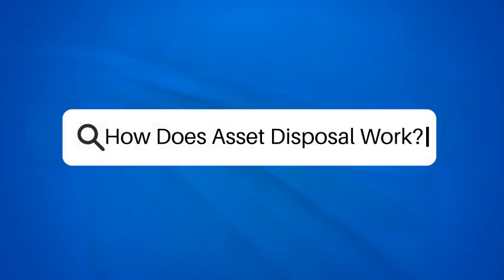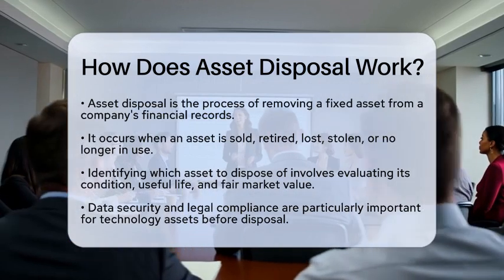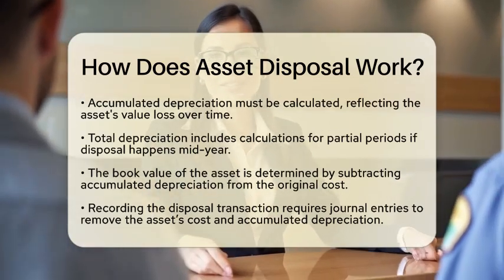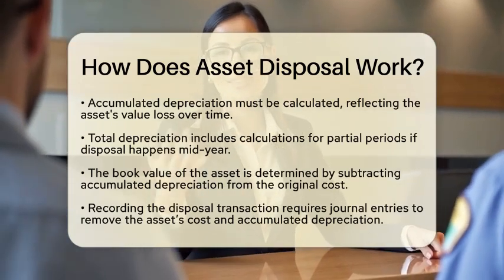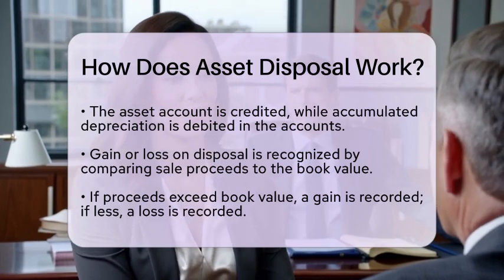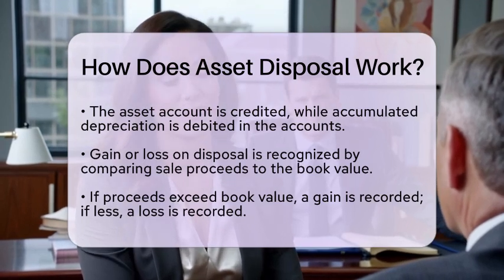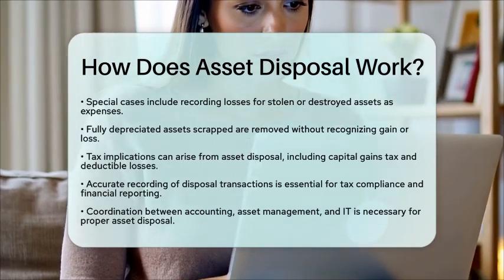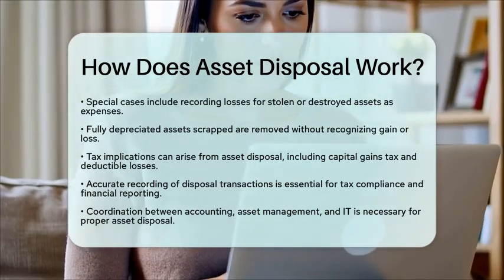How Does Asset Disposal Work? - Tax and Accounting Coach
How Does Asset Disposal Work? In this informative video, we will cover the essential aspects of asset disposal in accounting. Asset disposal is a significant process that involves the removal of fixed assets from a company's financial records. Understanding the steps involved in this process is important for maintaining accurate financial statements and ensuring compliance with tax regulations.

We'll walk you through the various stages of asset disposal, starting with how to identify which assets need to be disposed of. You'll learn about the importance of evaluating an asset's condition, remaining useful life, and fair market value. We will also discuss the calculation of accumulated depreciation and how to determine the book value of the asset before disposal.

Additionally, we will explain how to record the disposal transaction and recognize any gains or losses that may arise from the sale of the asset. Special cases, such as stolen or destroyed assets, will also be addressed. Finally, we will touch on the tax implications of asset disposal and the importance of accurate record-keeping for compliance.